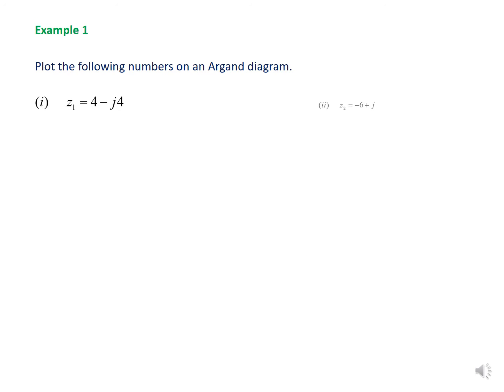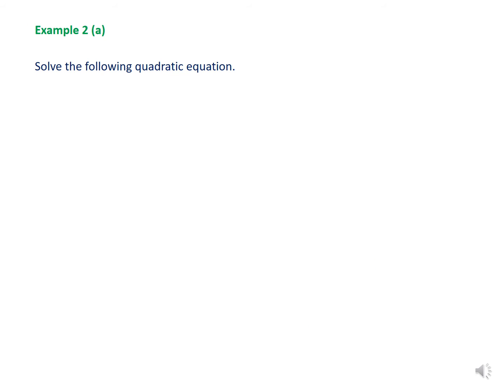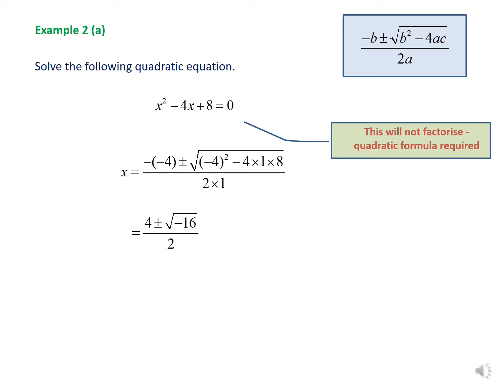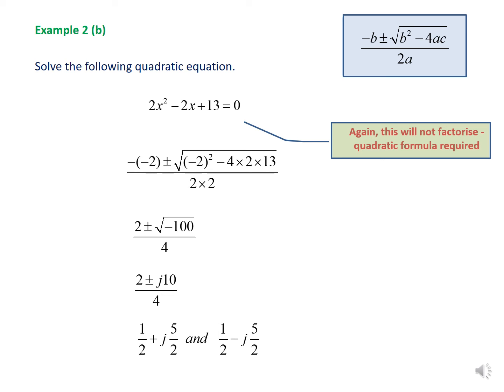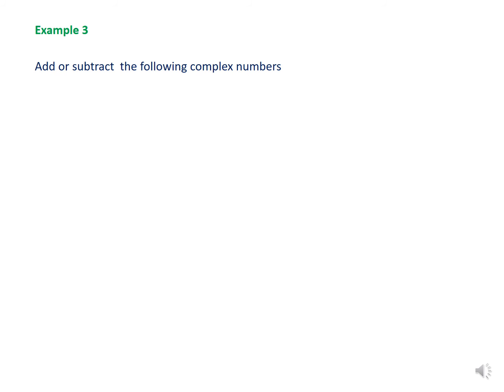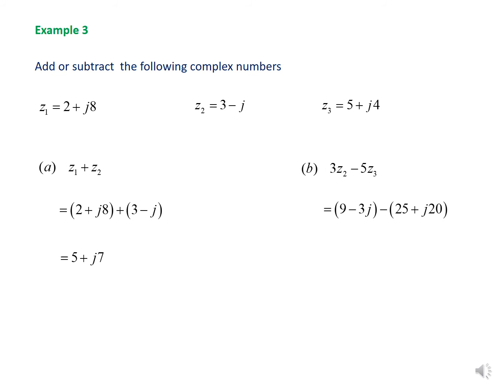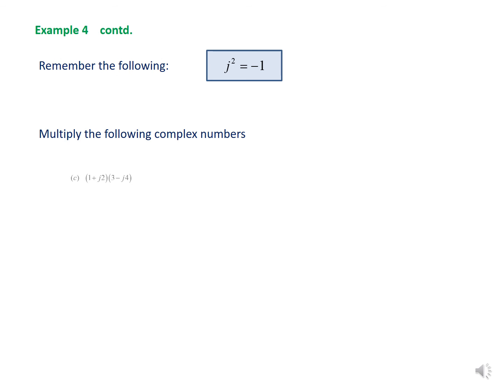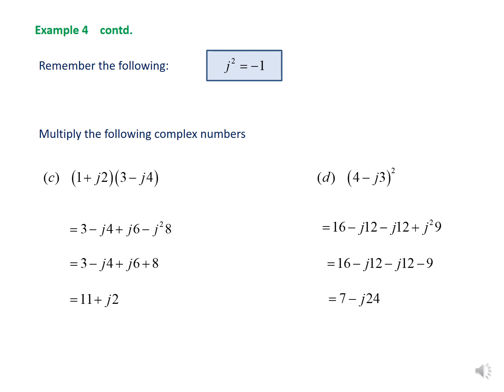complex numbers parts 1 and 2